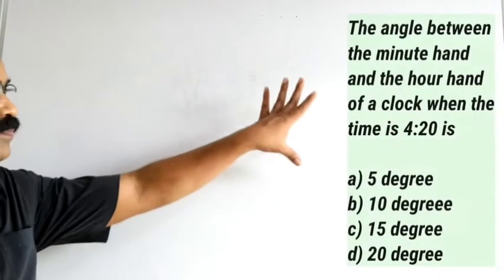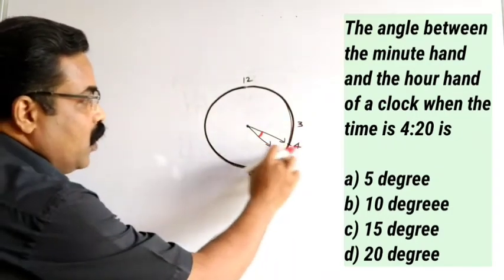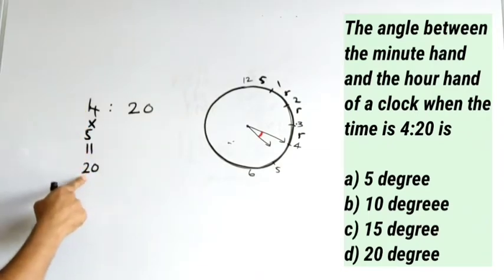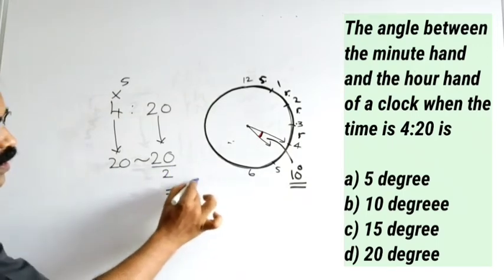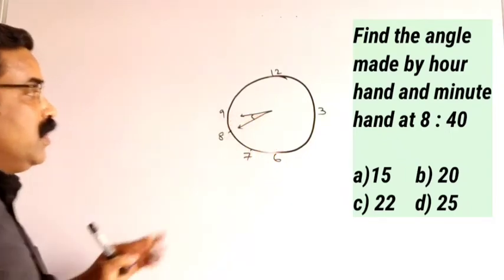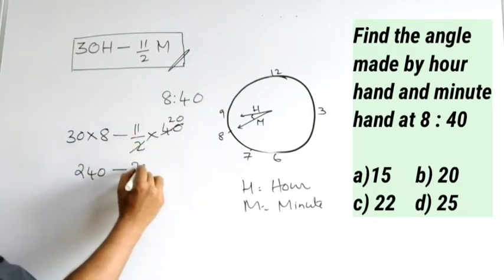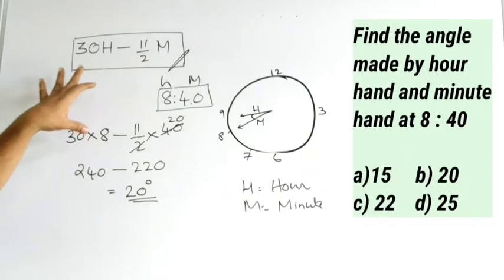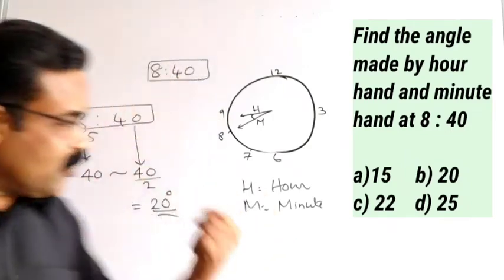PROBLEMS BASED ON CLOCKS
REASONING ABILITY

Topic-Problems Based on Clocks
Basic Questions

Also Watch